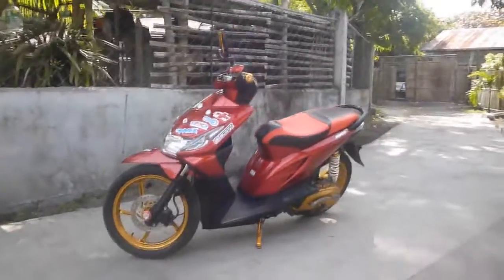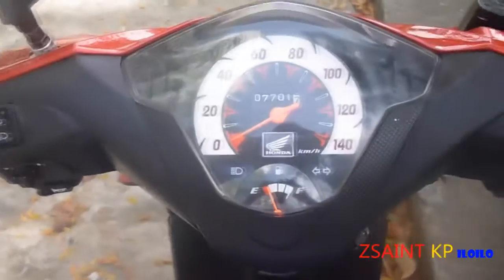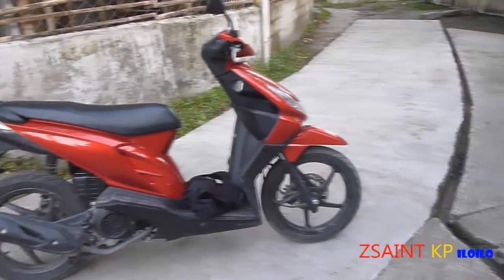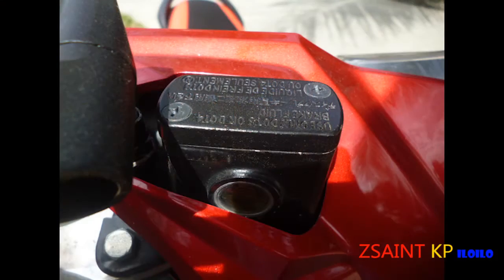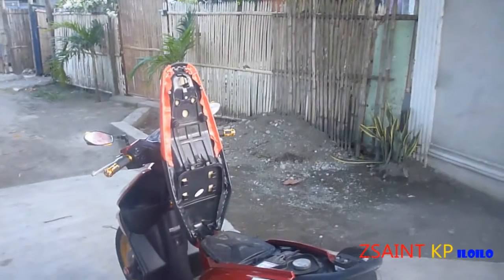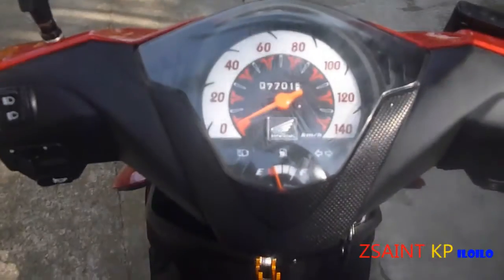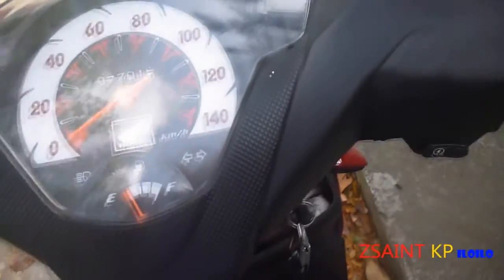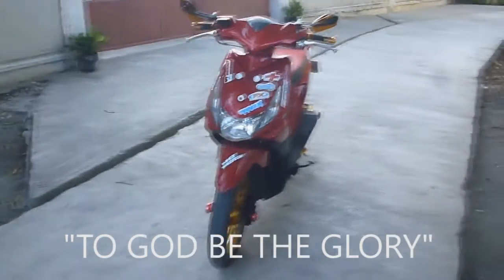2014 Honda BeAT 110 Start up (Exhaust & Engine), Test Drive, Night Start up, and Full Tour Review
Hello guys! In today's video, let's take Full Tour Review of this 2014 Honda BeAT 110, and let's compare the previous one & the new one with some accessories, and more. We will find out which is the better.

PS: I can't upload this video last Saturday, because my family having a holiday in our hometown during Holy Week, so I uploaded this video today.